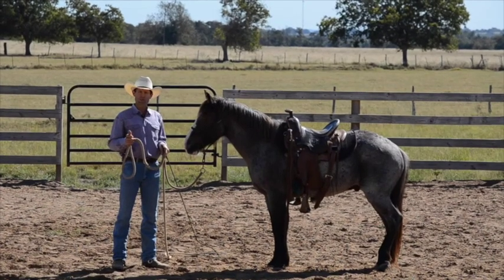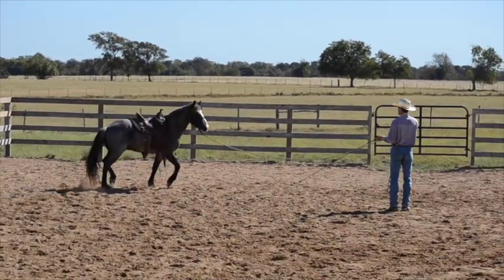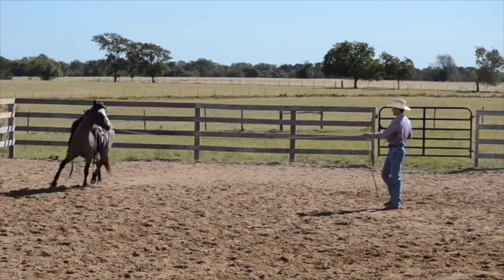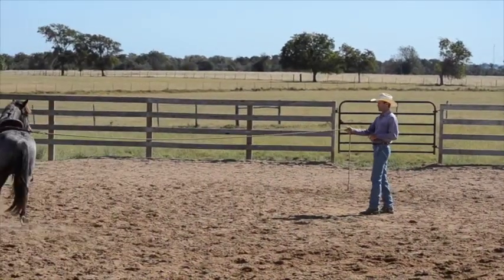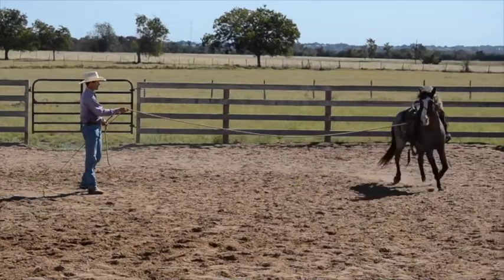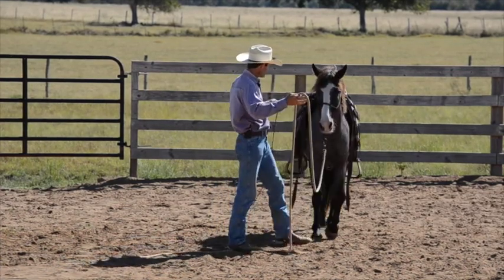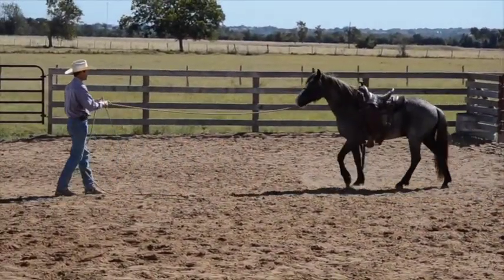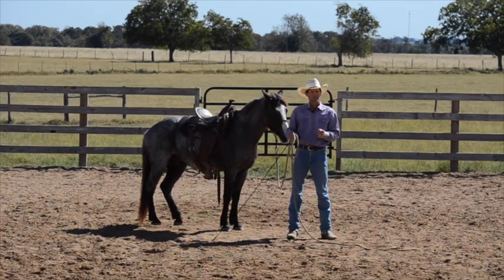3 Tips To Help Your Horse When He Leans On The Lunge Line